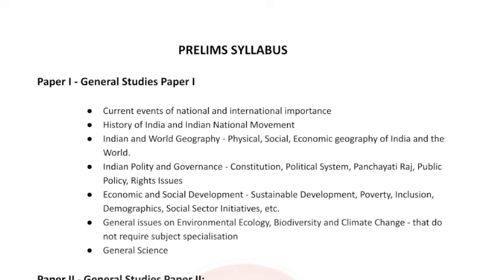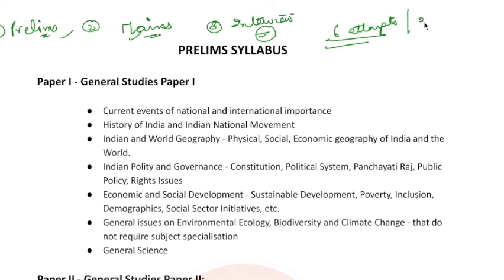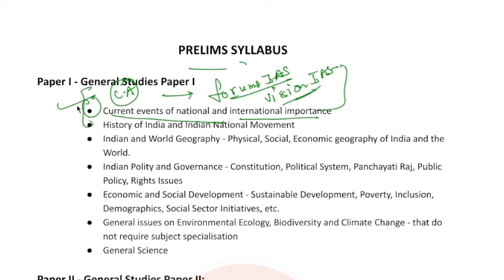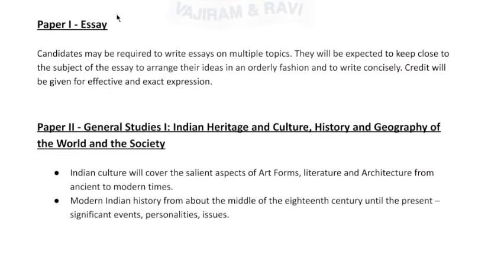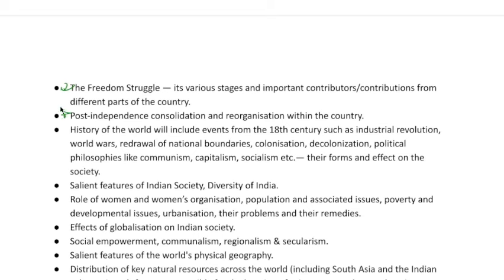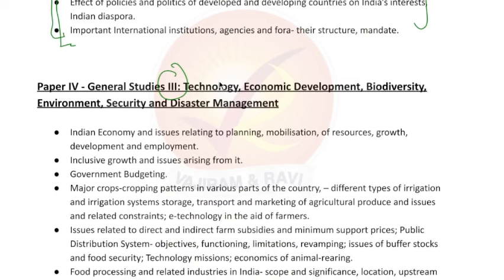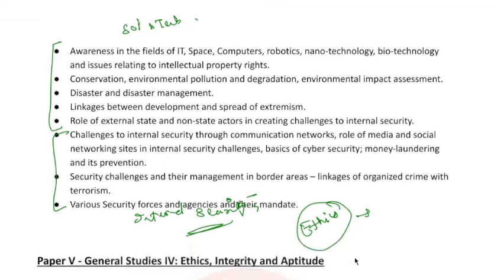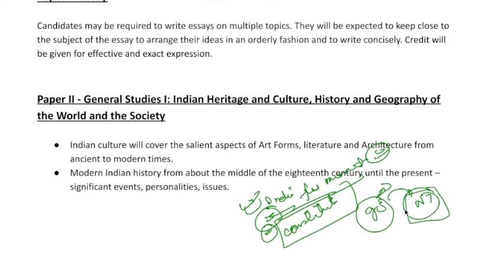JKAS SYLLABUS AND EXAM PATTERN ~